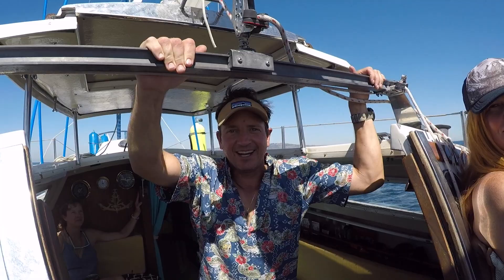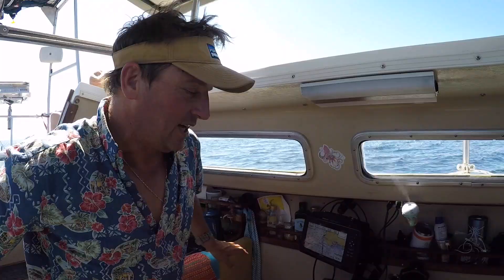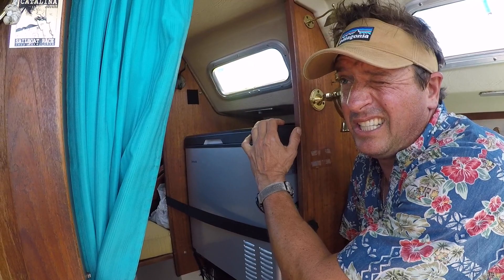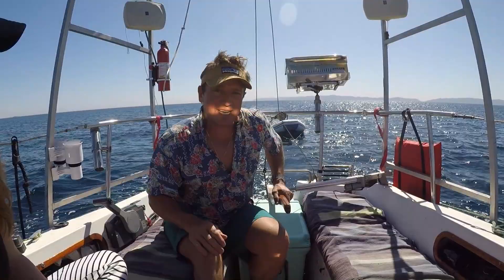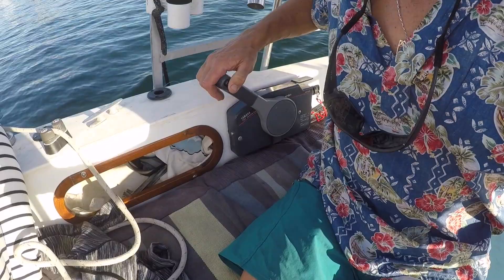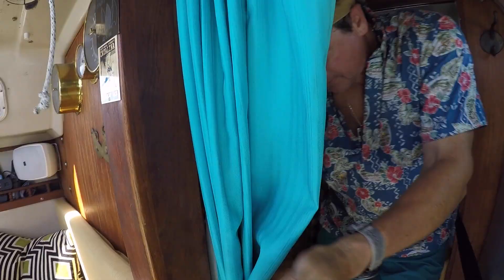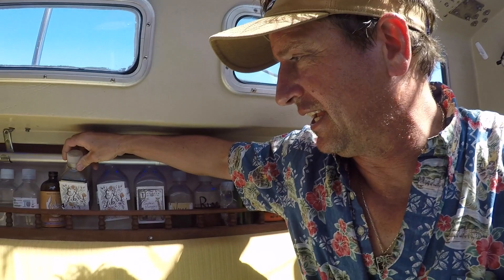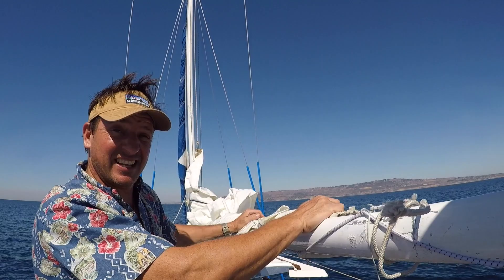Complete Tour of a Catalina 25 Foot Sailboat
This is a tour of my 1978 Catalina 25 foot sailboat.  It is a pretty wonderful sailboat that we trailer all over the western United States.  The boat was purchased for $6500 and we have put a fair amount of time and money into it making it the sailboat we always wanted.

This video was recorded as we traveled from Catalina Island to Marina Del Ray.  Unfortunately, there was no wind so we had to motor this afternoon.  Please feel free to post questions if there are more details you are interested in seeing.